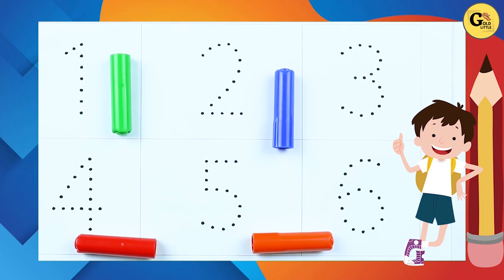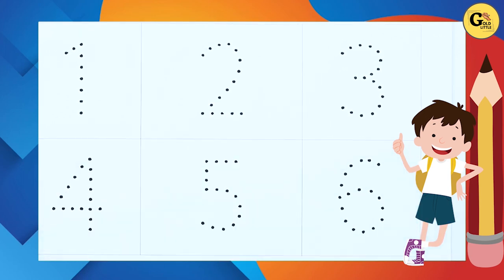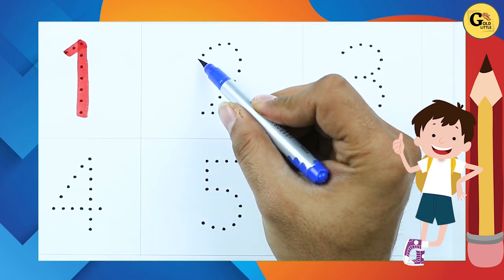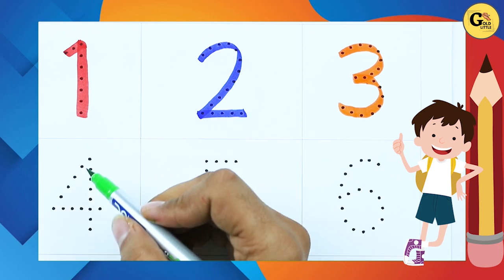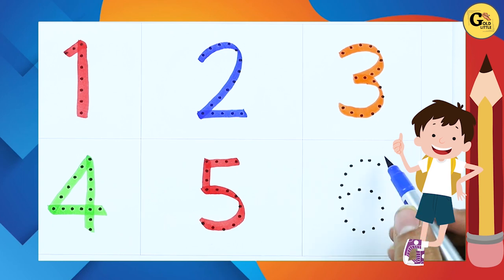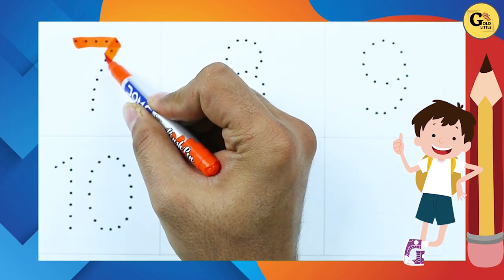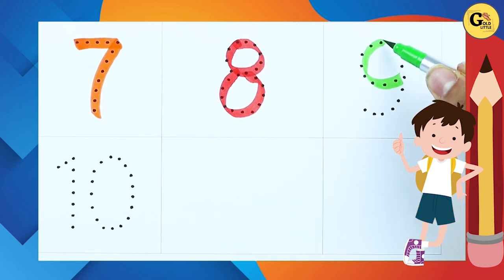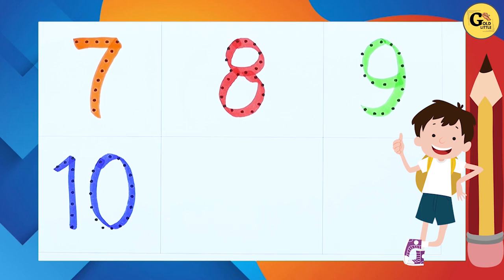Easy way to learn & write numbers | 1 to 10 counting